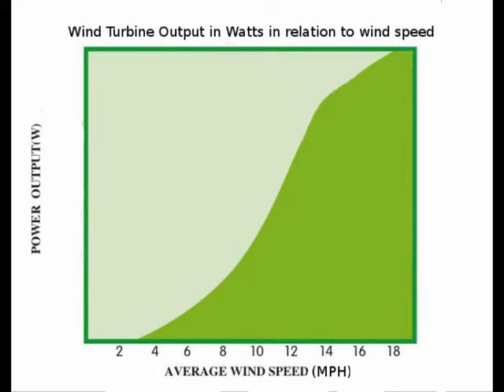2 kw 4 blade vertical axis wind turbine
2 kw 4 blade vertical axis wind turbine